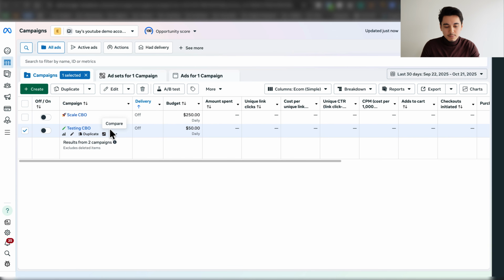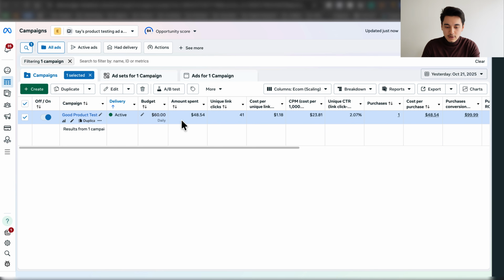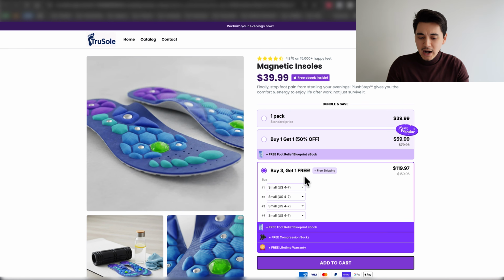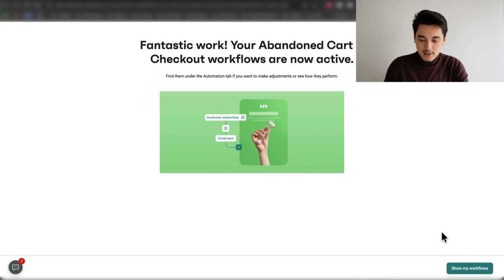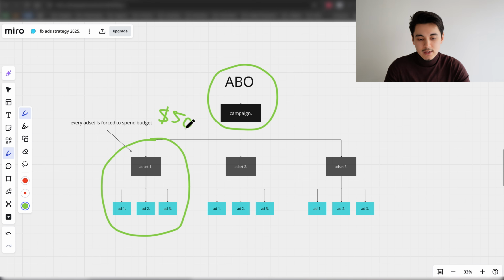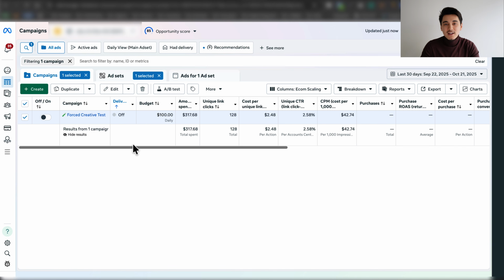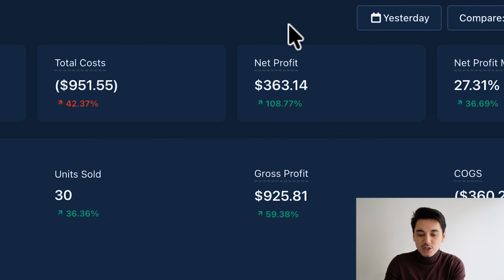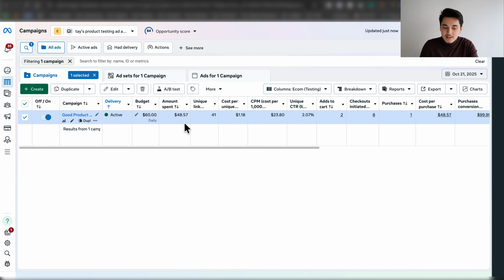how i run facebook ads without losing money.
📬 recover sales + collect emails & sms with Omnisend.
(free for the first 250 customers)
+ for BFCM, they’re also offering free migration if you want to switch from another email provider. they move your automations, forms, and templates for you so you don’t have to rebuild anything!

💰 track your real profit with trueprofit (not just ROAS).

🟢 start your Shopify store ($1/mo for 3 months).

other essentials.
🔎 minea (find viral winning products fast).

📦 zendrop (source & fulfill products).

⚡ all of my other AI prompts & ecommerce resources.

socials.